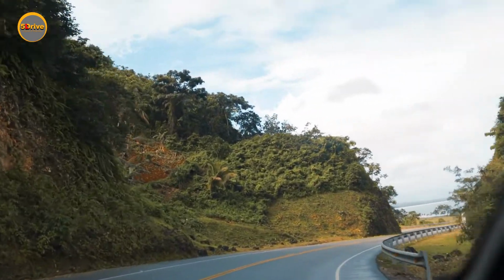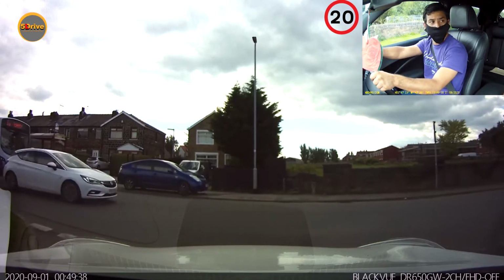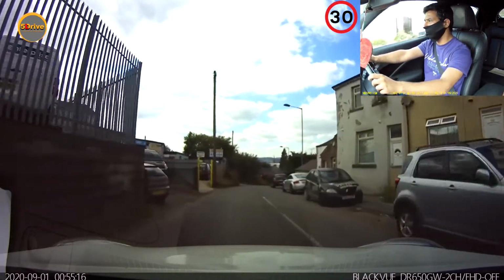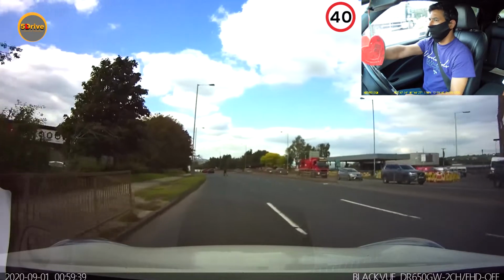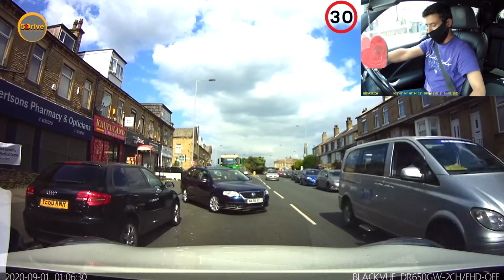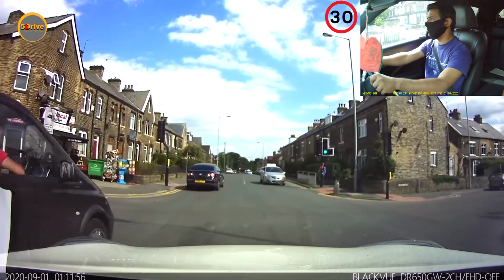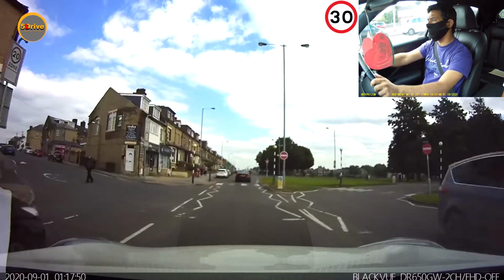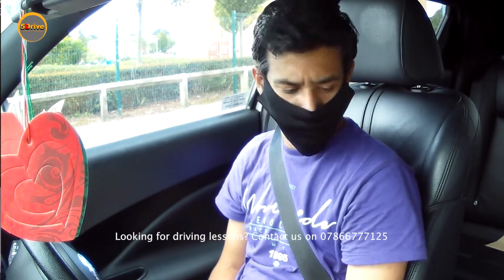Thornbury Driving Mock test ||Failed with 5 Serious Mistakes|| Bradford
Welcome to 5Drive School Of Motoring. We tried to record first ever mock test and put it on YouTube. Mock test was taken at Thornbury (Bradford) test centre.
Learner get 5 serious mistakes and fails his mock test. He was asked to do bay park at B&Q car park. His test is coming up soon and hopefully i ll be uploading that on YouTube aswell.
Due to Heaton Test centre being really busy for tests, a lot of learners are booking their tests at Thronbury test centre.

Test centre address:
The Courtyard
Midpoint
Thornbury
Bradford
West Yorkshire
BD3 7AY